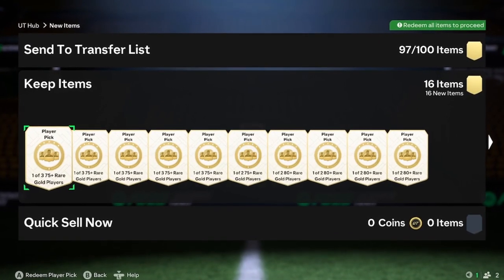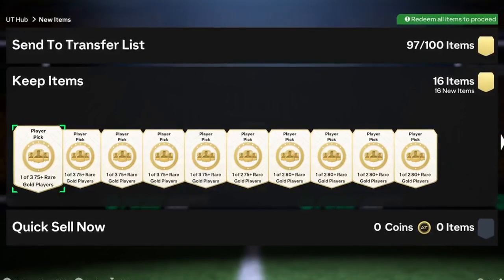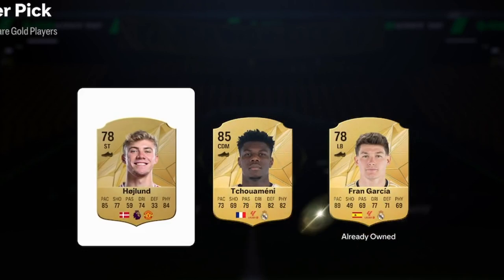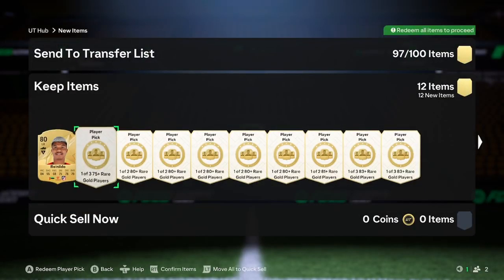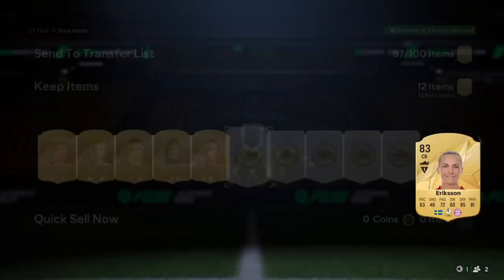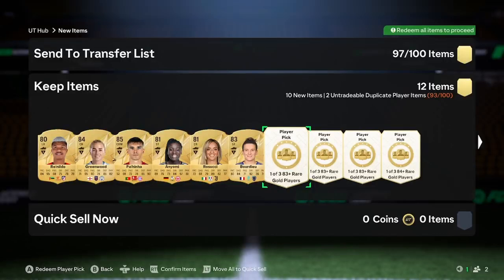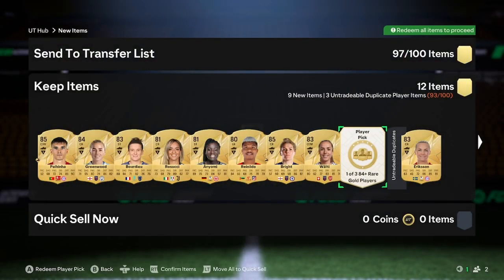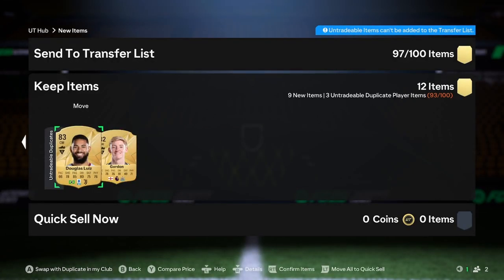16 Player Picks for Rush Team 2!!